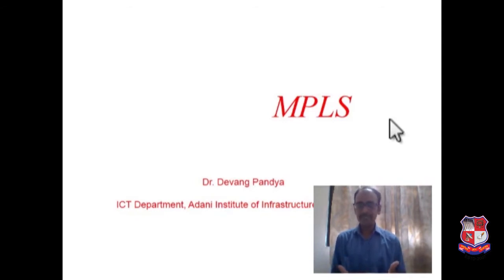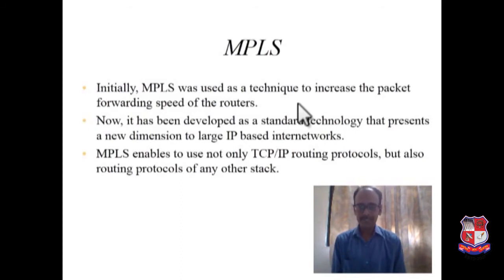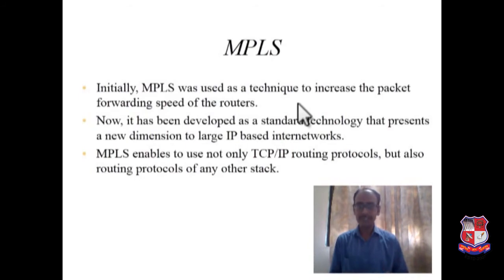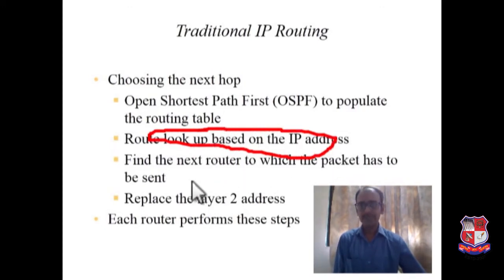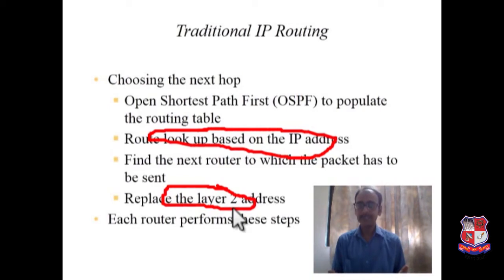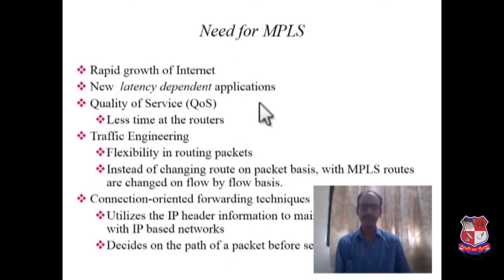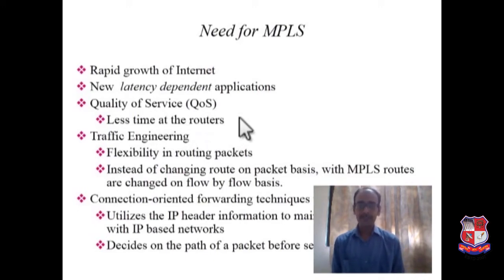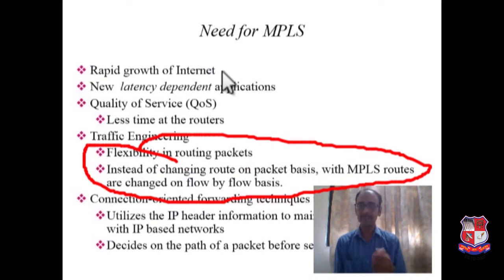GTU_BE_INFORMATION & COMMUNICATION TECHNOLOGY_2163205_Introduction to MPLS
BE  -  INFORMATION & COMMUNICATION TECHNOLOGY
Subject : 2163205  -  Advance N/w Protocols (Sem-6)
Created By : Dr. Devang Pandya [Assistant Professor] | 29 Apr 2020 | 30 MB
College : 131 - Adani Institute of Infrastructure Engineering
Topic : Introduction to MPLS